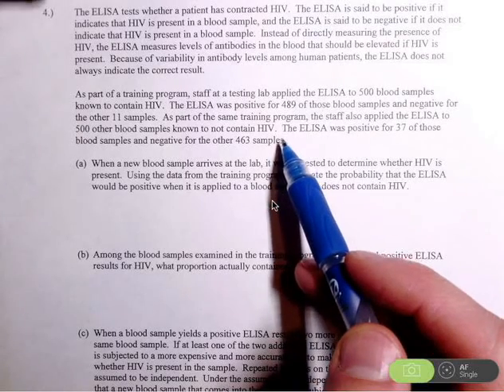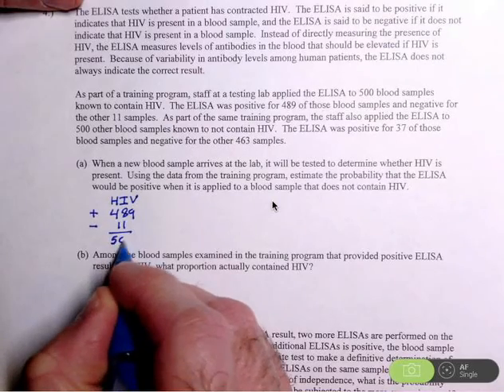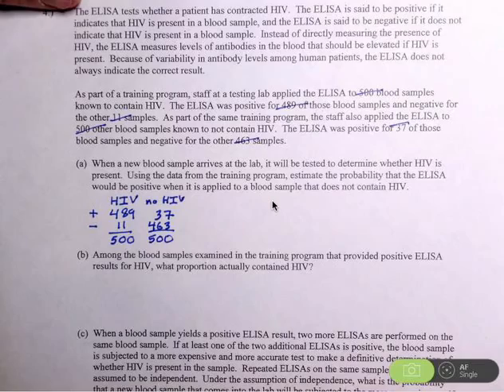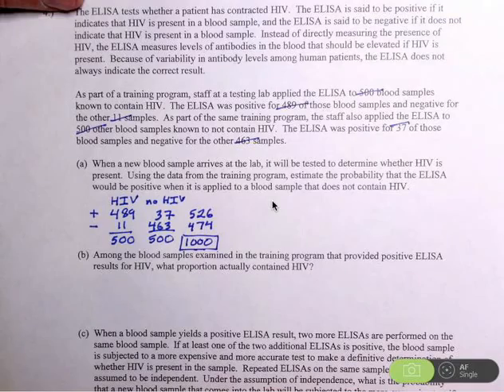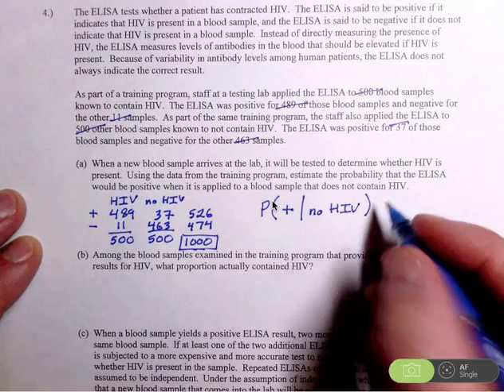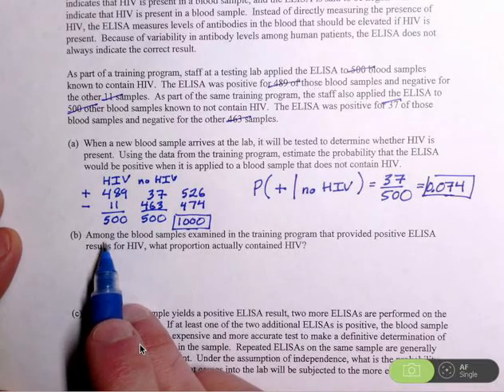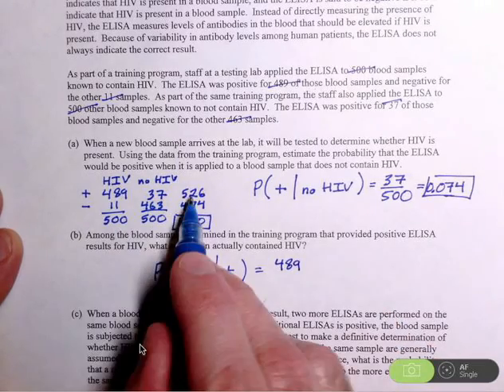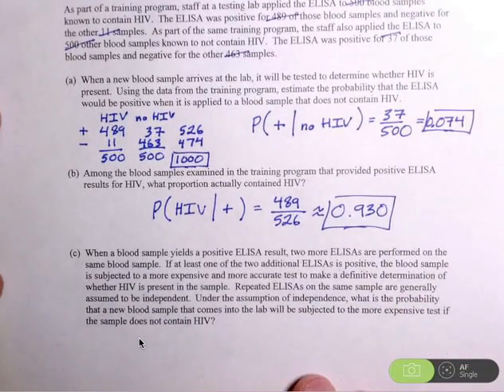AP Statistics Probability Review Question #4 (part (c) edited out)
This video solves the fourth of four probability review questions (the 'ELISA' question).  This version of the video does not include part (c) of the original question.